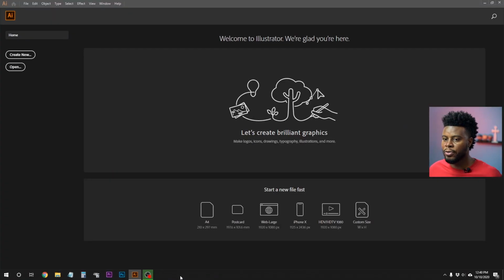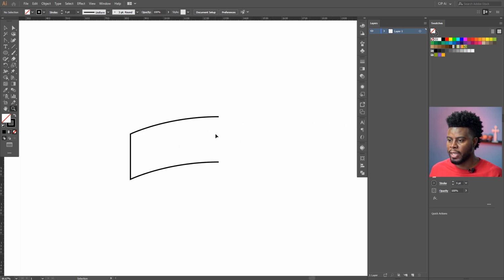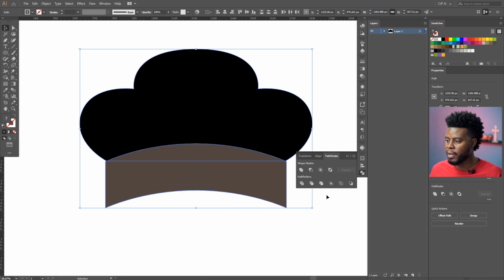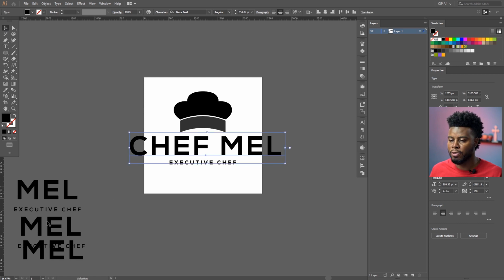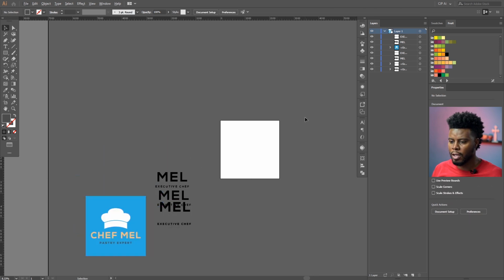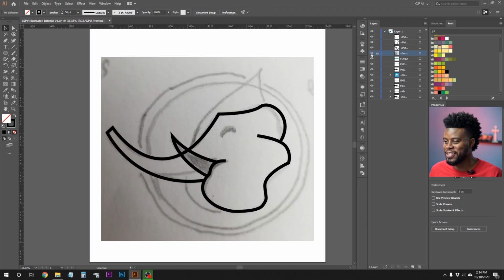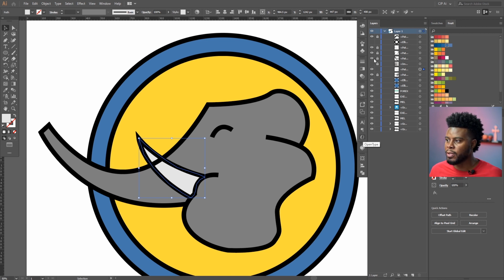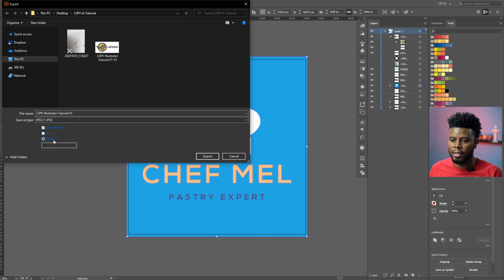How to Use Adobe Illustrator (Part 1) – How to Create Custom Vector Logos, Illustrator for Beginners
In this video I will help you get better at graphic designing and improve your creativity by showing you how to create custom vector shapes and logos in Adobe Illustrator. These techniques can be applied if you want to know how to make logos, icons, shapes and vectors for your graphic design projects.

0:00 Intro
0:14 What is Learn Share Photo Video About?
0:39 Adobe Photoshop vs Adobe Illustrator
2:03 Getting Familiar with the Illustrator Interface
2:19 How to Create a New Project in Adobe Illustrator
2:42 How to Save a Project in Adobe Illustrator
3:06 How to Customize your Adobe Illustrator Workspace
3:53 Adobe Illustrator Tools
4:06 How to Sketch Your Logos
5:33 Creating a Chef / Restaurant Logo
22:56 Creating a Zoo Logo
36:07 How to Edit Your Artboard in Adobe Illustrator
37:49 How to Save a JPEG in Adobe Illustrator
39:34 Outro

how to create vector logos
how to create vectors in adobe illustrator
adobe illustrator for beginners
illustrator tutorial for beginners 2020